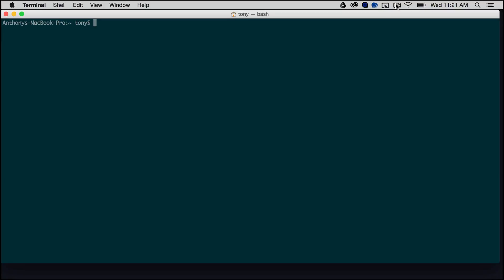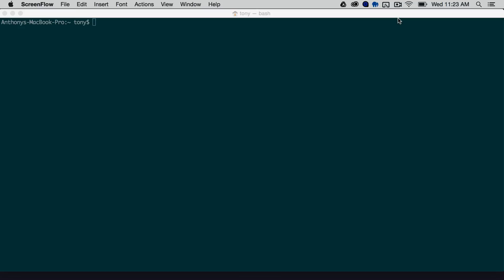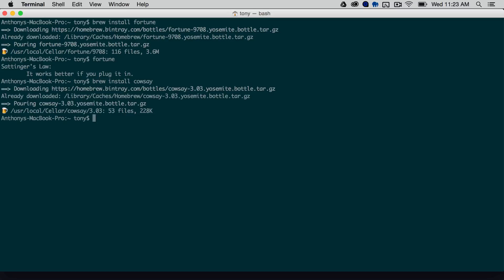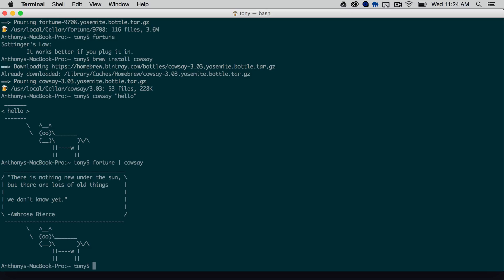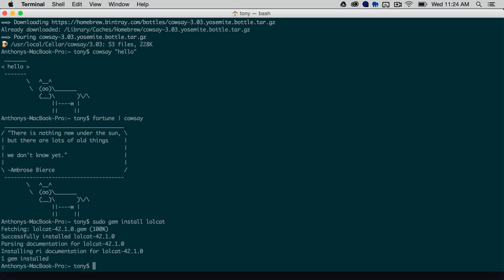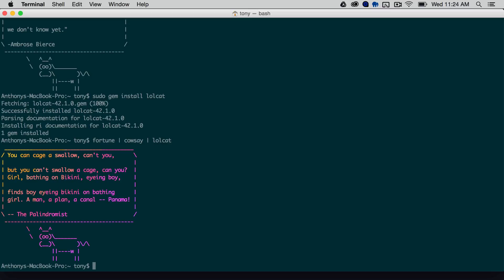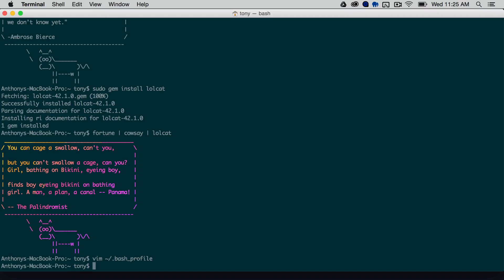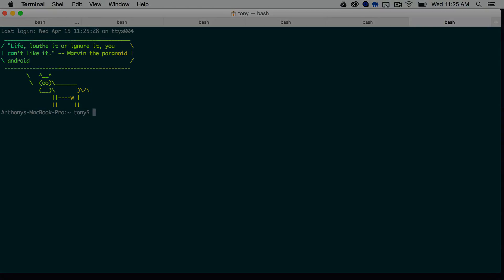Fortune, Cowsay, and LOLcat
Check out this awesome configuration you can add to your shell or terminal prompt. Everytime you open a new terminal or shell prompt it will display a colorful fortune from a cow. The three command line tools that we install in this video are called 'fortune', 'cowsay', and 'lolcat'.

Adding fun configuration hacks to your development environment is what being developer is all about. So, make sure to add this hack to your command prompt and impress all your friends :)